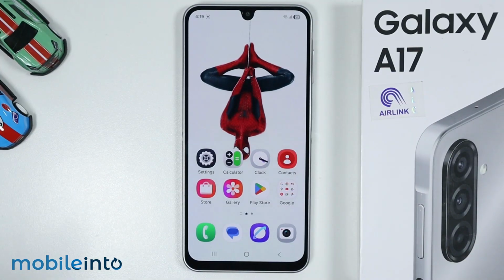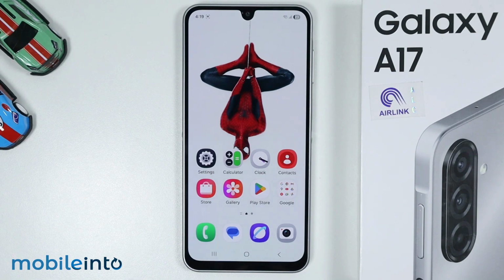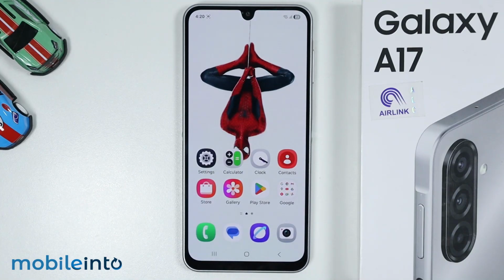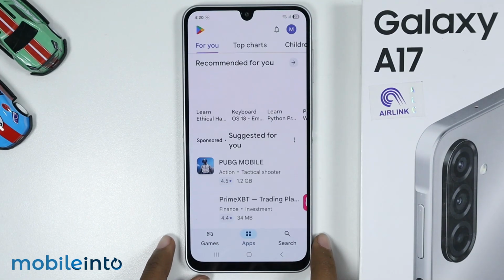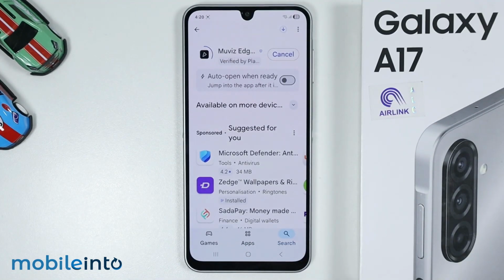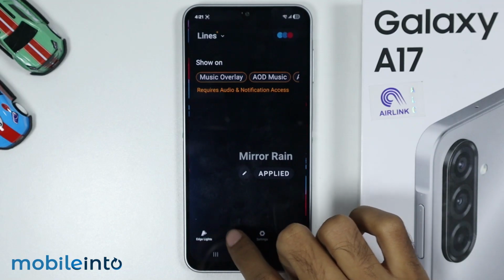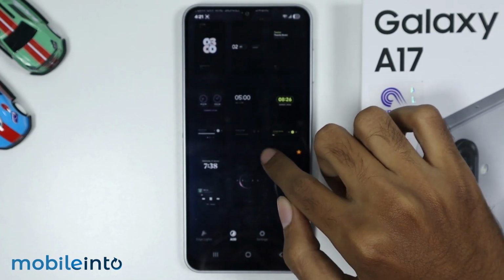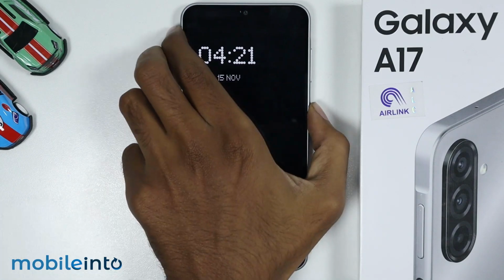Setup Always On Display In Samsung A17 - Always On Display Settings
In this video, we will learn how to set up always on display in Samsung A17. If you want to enable always on display and change always on display settings in Samsung a17, follow these steps.